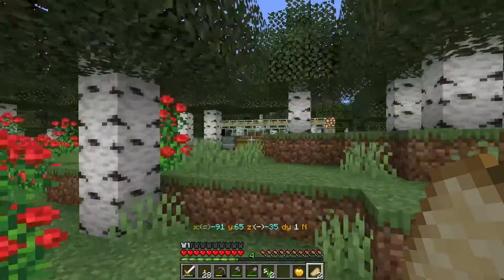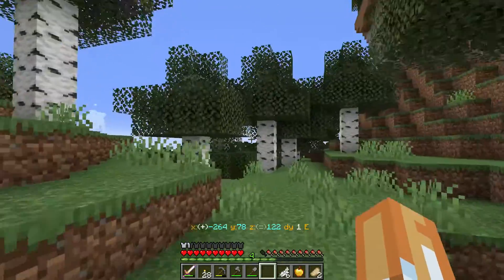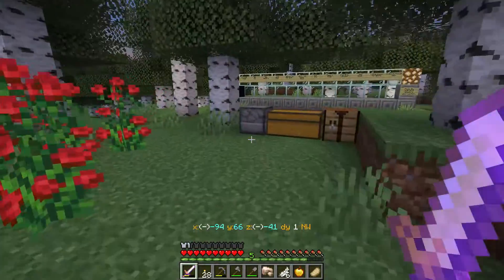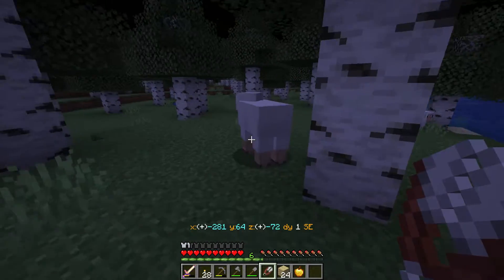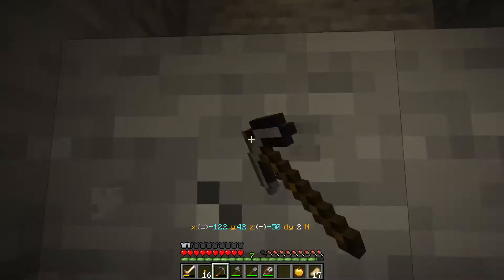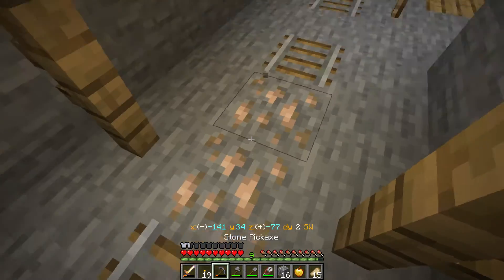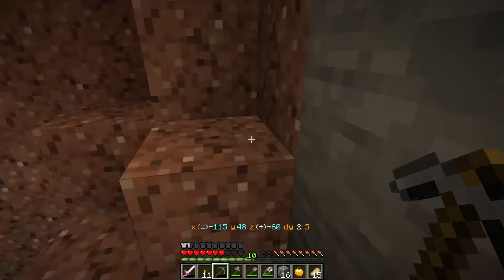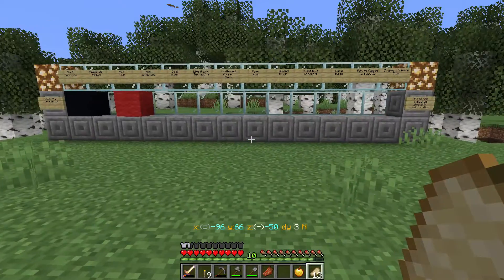Minecraft Color My World Quest Episode 02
In this survival quest, we need to collect 13 colorful items to complete the monument.